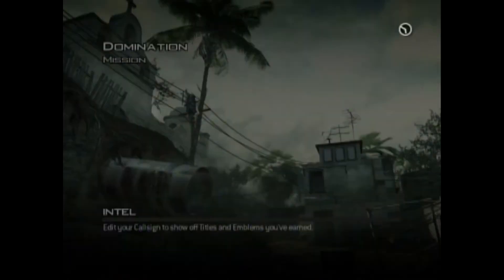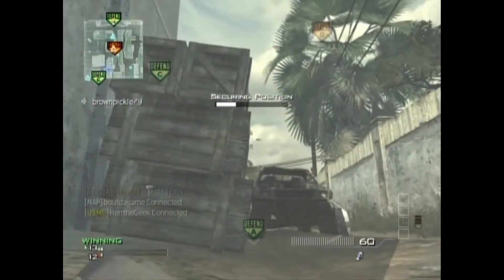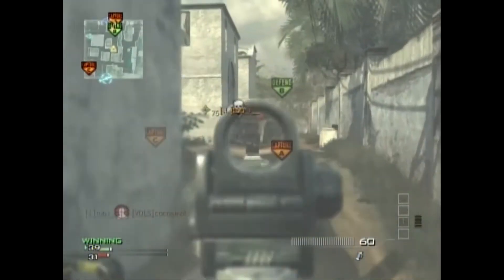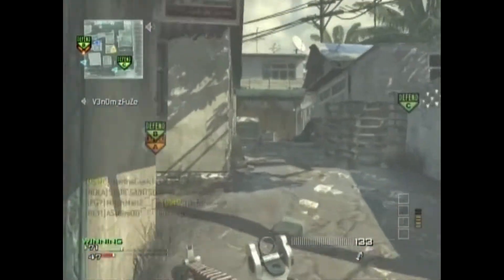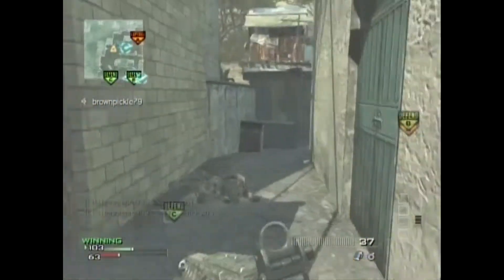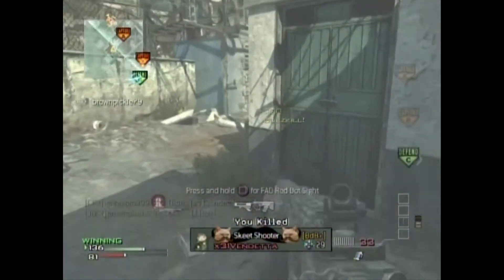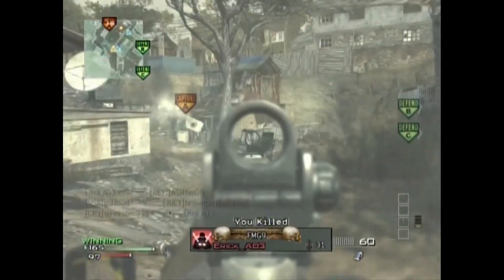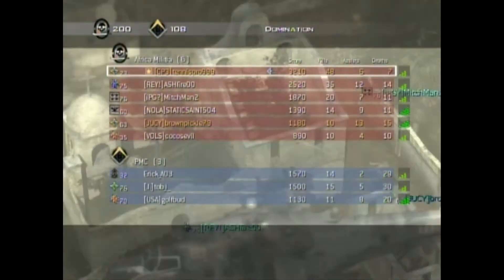Call of Duty Modern Warfare 3 - Domination on Mission - New Lag Compensation System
Could i get a like for getting that flag cap to clutch the game?